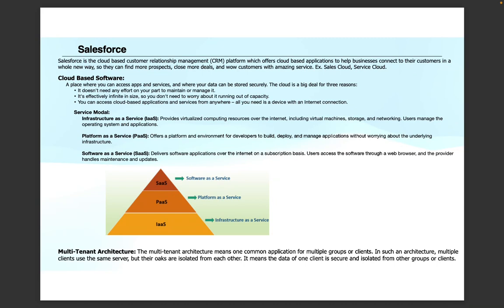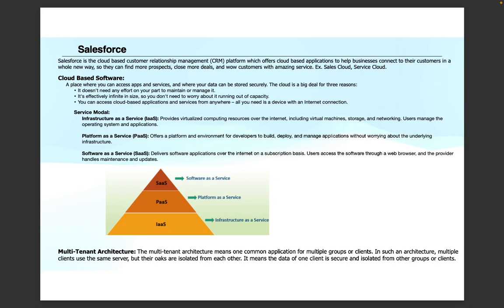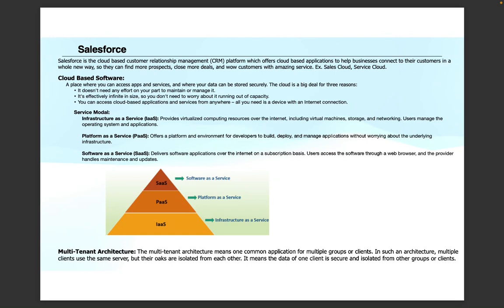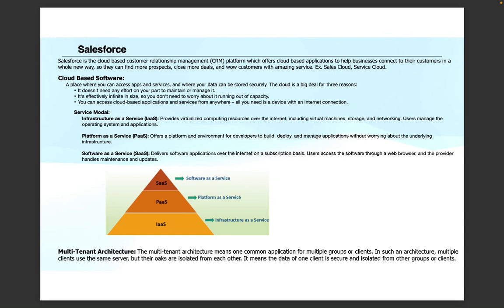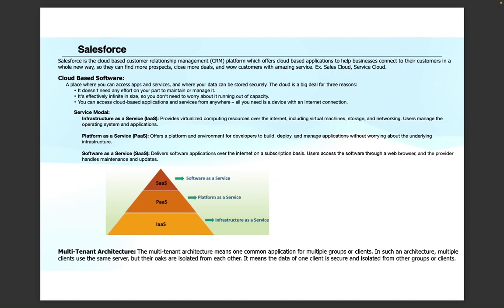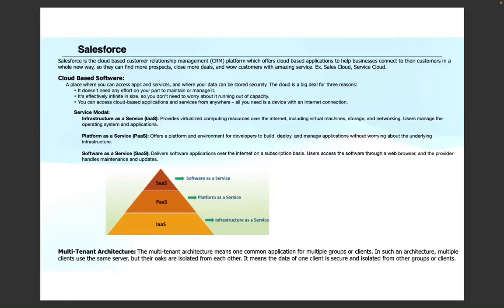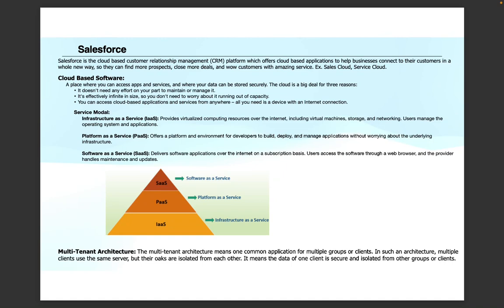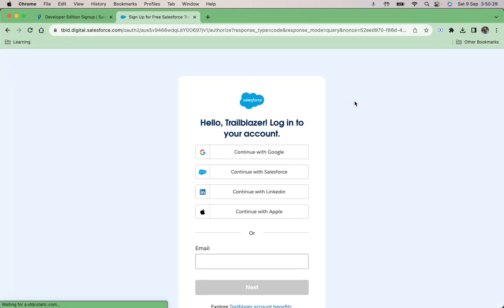What is Salesforce?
Explained the basic of Salesforce, cloud computing, service modal  and multi-tenant architecture.